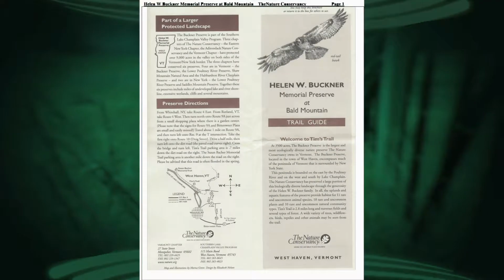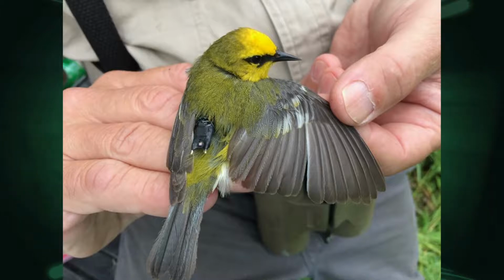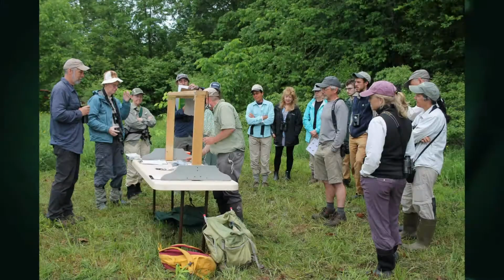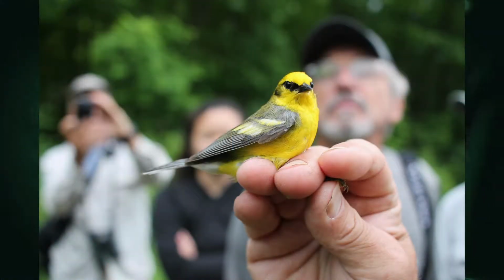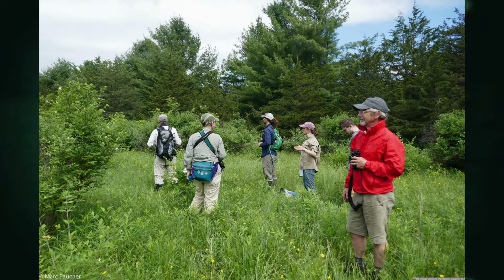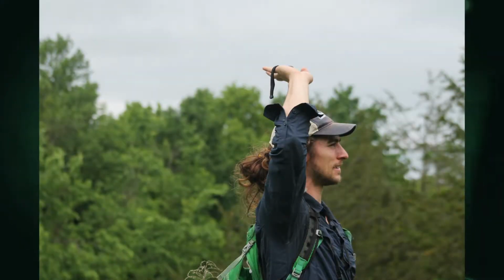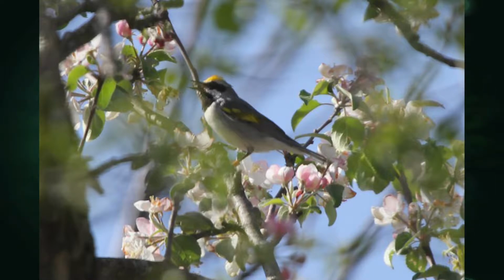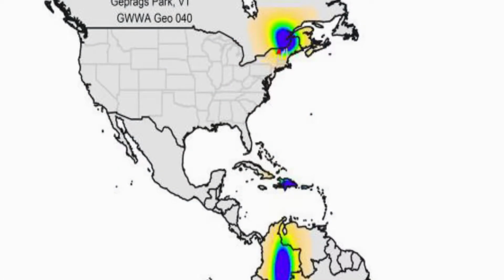6/27/18 Bird Notes with Mark LaBarr of Audubon VT on 'Across The Fence'